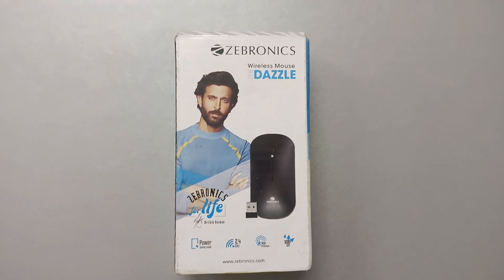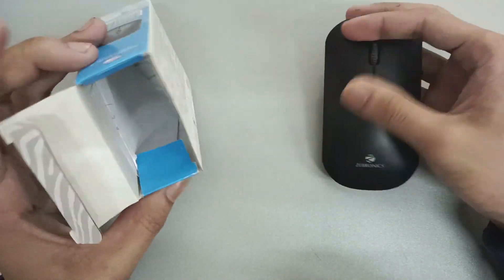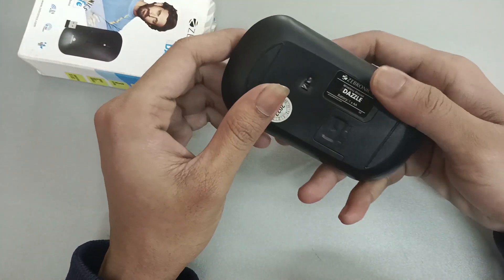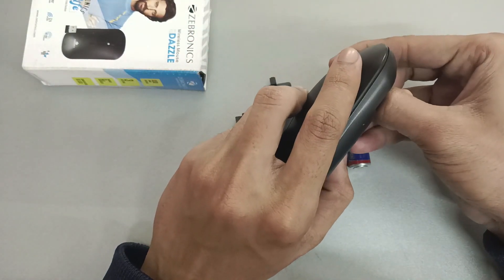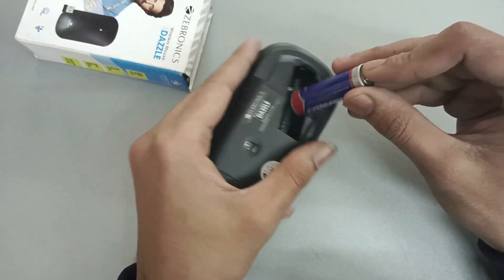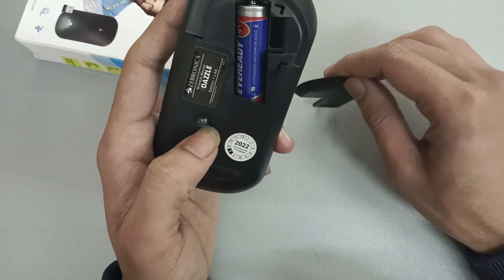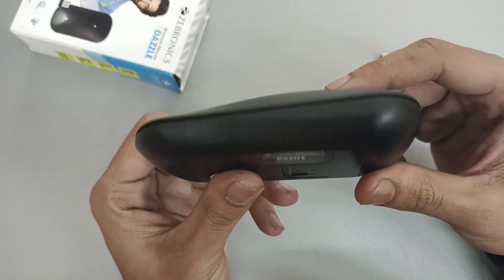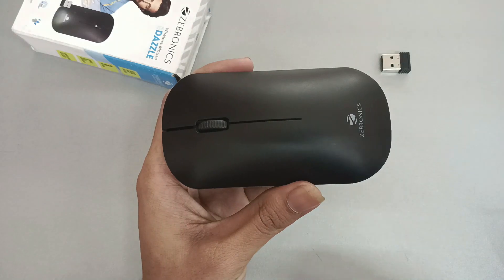Zebronics Mouse Unboxing | Abhay Jaxen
Follow On

Abhay Jaxen, ( Patna Bihar )